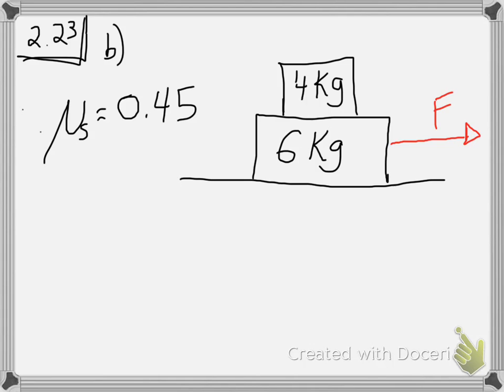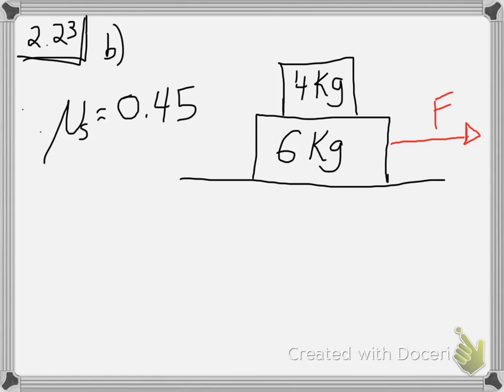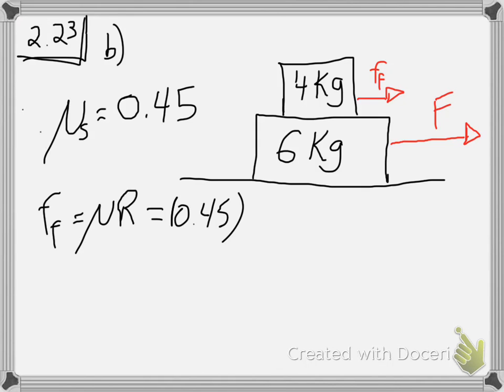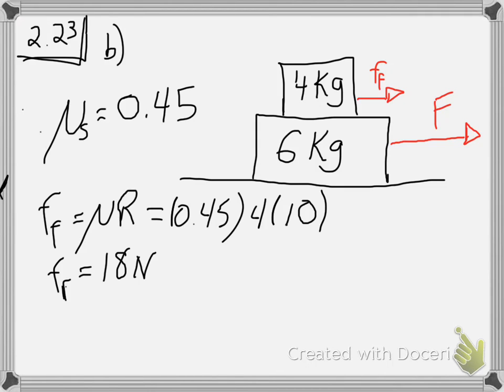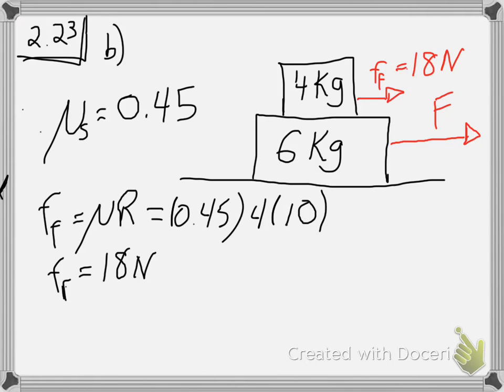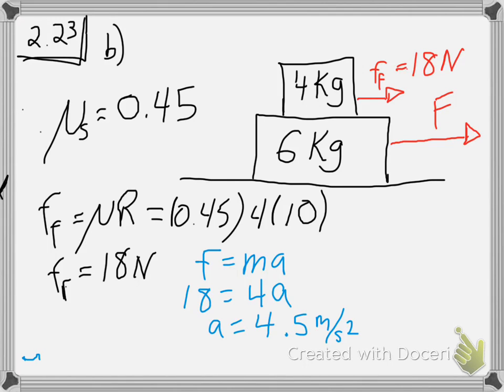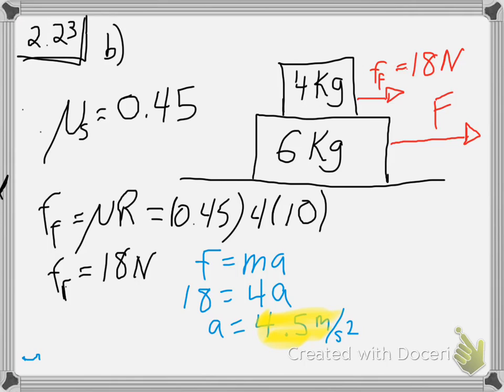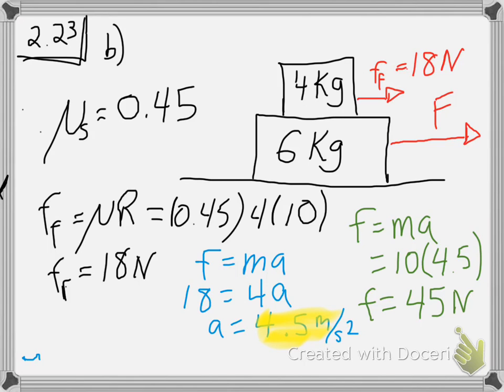Worked Example 2.23b